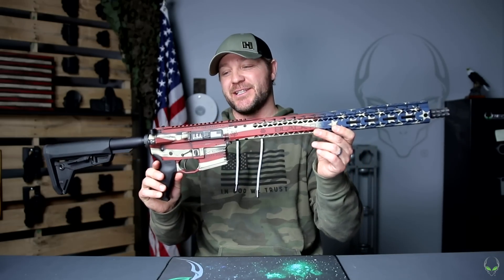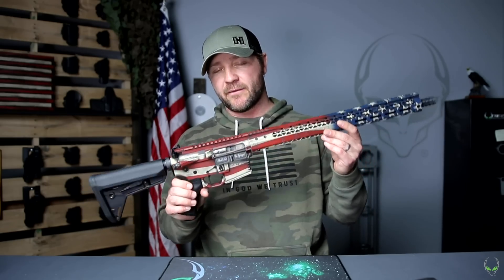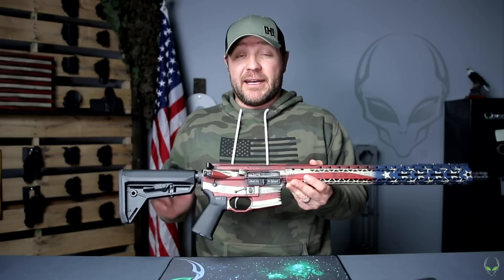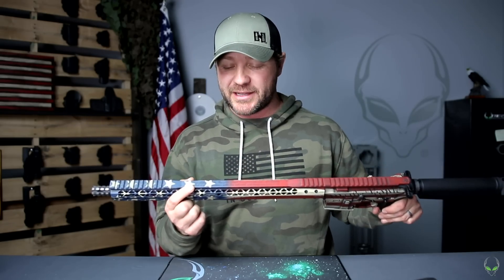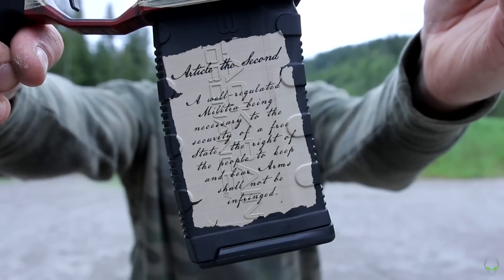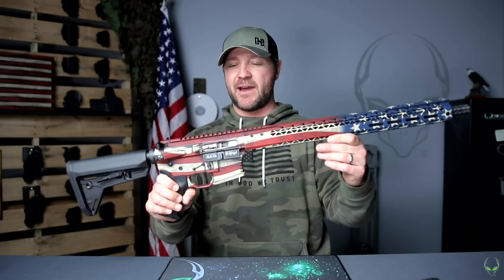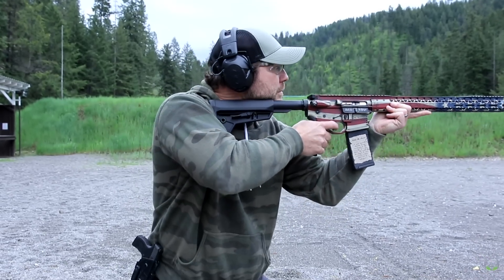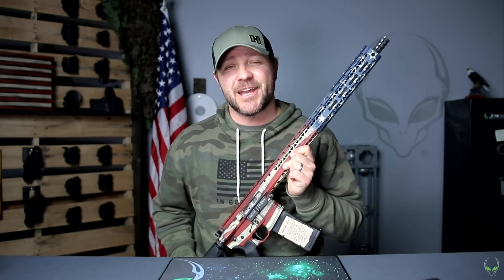Black Rain Ordnance Patriot Review | Alien Gear Holsters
If you don't love America by the time this Black Rain Ordnance Patriot review is over...something's wrong with you.

Black Rain Ordnance has partnered with Alien Gear Holsters to give away a special build of their Patriot AR-15 rifle. We jumped at the chance to finally review one of their guns.

Black Rain Ordnance makes AR-15 pattern rifles with premium features, but offers them at a more affordable purchase price than many other rifle makers with offerings of similar specifications. The rifle is totally made in America, with a paint job to match.

The rifle has possibly the most American paint job ever, with a distressed American flag Cerakote, with the words Shall Not Be Infringed printed on the interior of the dust cover, the signatures from the Declaration of Independence and the Pledge of Allegiance on the top rail.

The paint, coating, and laser engraving took over 30 hours to complete, and it shows.

The rifle features Magpul MOE furniture, with a milled aluminum handguard that's 17.76 inches long and MLOK slots at 3, 6, and 9 o'clock for the last half of the handguard. The rifle has an 18-inch stainless steel barrel, with a nickel-boron bolt carrier group for a long service life.

The best news? This Black Rain Ordnance rifle is an exclusive one-off build, which will be part of a giveaway from Alien Gear Holsters. We love America, and we love you, or viewers.